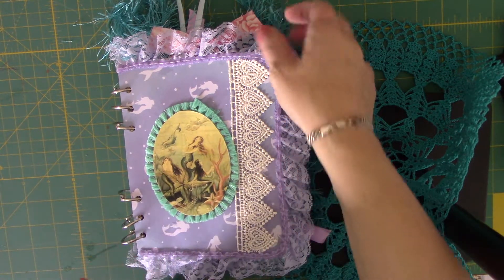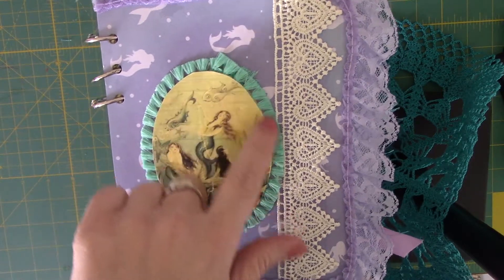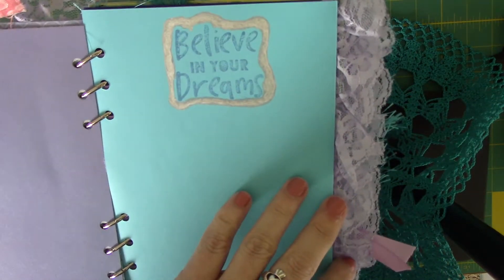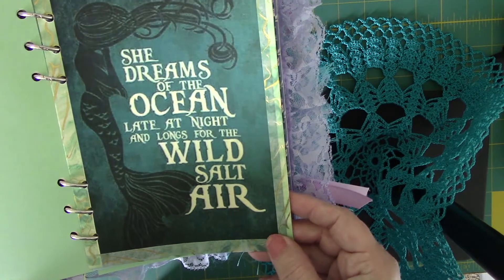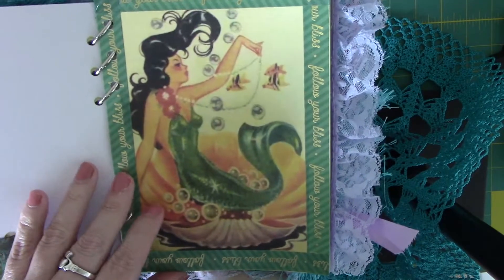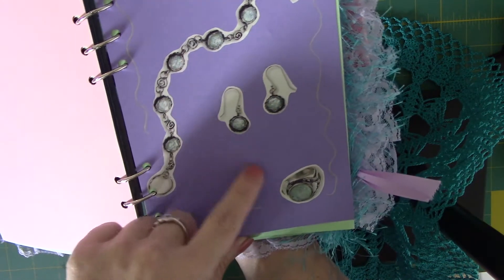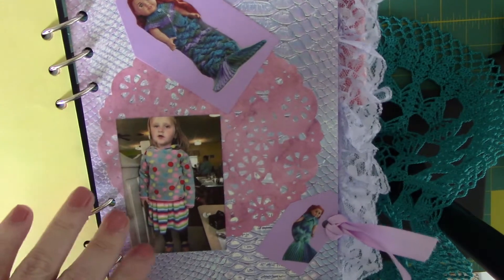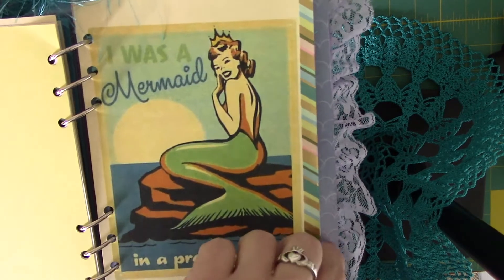From My Craft Room -- A Mermaid Journal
A Mermaid Journal (or book) I made for my sister.  This was a mixture of bookmaking, recycling, and crafting.  Since filming this I have given her the book, and she loves it.